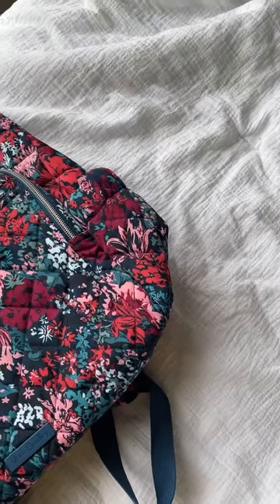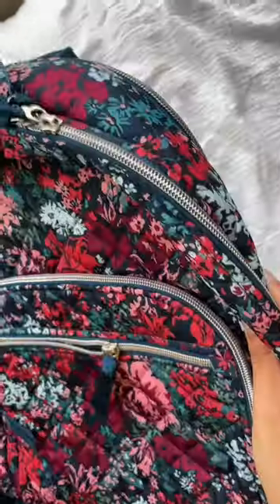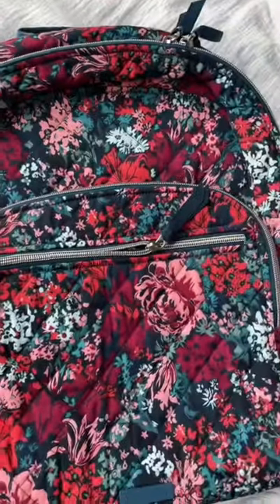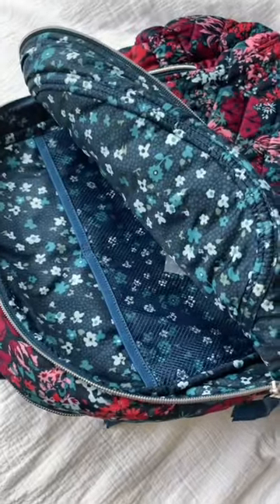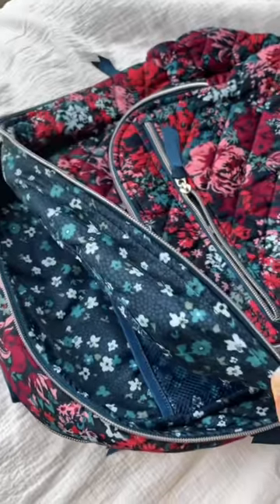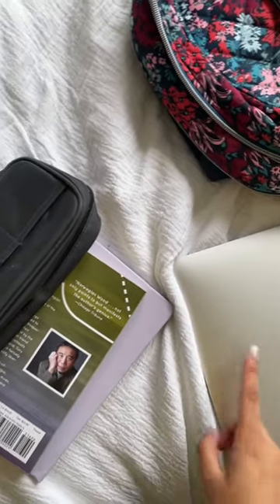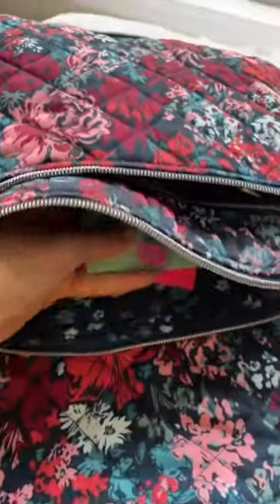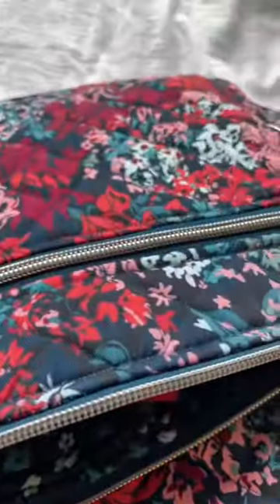School supply rec! Best backpack for backtoschool!